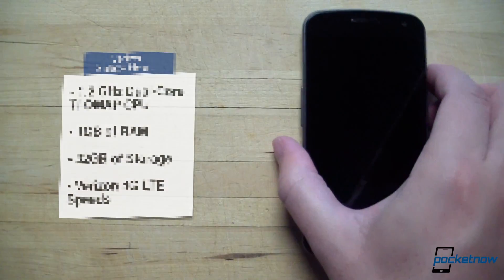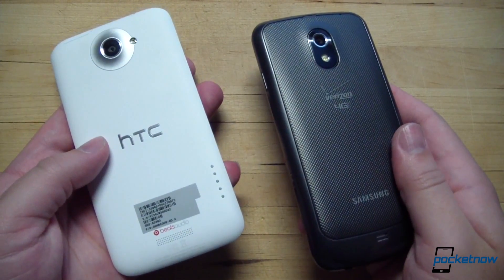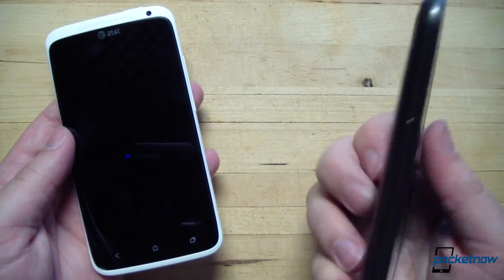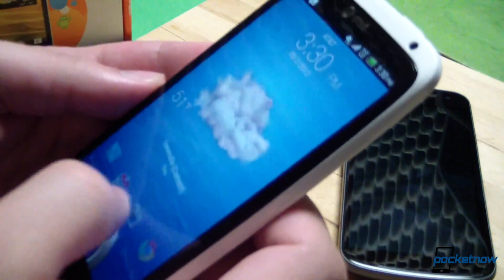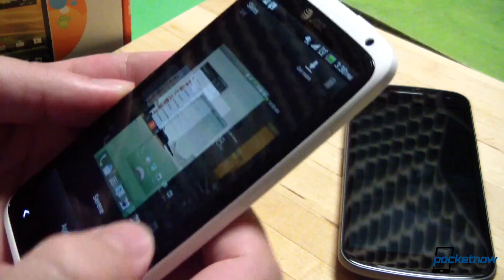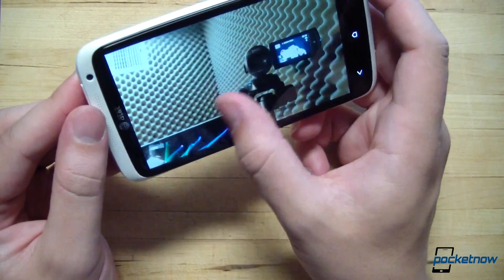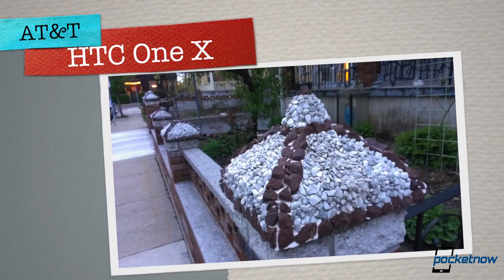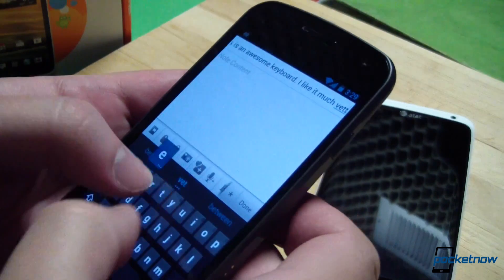AT&T HTC One X Vs. Verizon Galaxy Nexus | Pocketnow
Watch our video comparison of AT&T's new flagship, the HTC One X Vs. Verizon's Samsung Galaxy Nexus.

One of our contenders is Google's venerable mainstay of America's "most reliable," number-one, most-red-and-black wireless network; the other is a hot young upstart looking to steal the spotlight in the name of Big-Blue-number-two.

One bears a proud South Korean heritage, while the other is Taiwan's newest crown jewel! One built of plastic, one of different plastic polycarbonate! Who will claim the title of America's best LTE Android smartphone?

Well, maybe it's not all that dramatic ... but we definitely have things to compare. Things like build quality, display performance, and camera resolution. And how big an impact does Sense 4 have on Ice Cream Sandwich, anyway?

/android/verizon-samsung-galaxy-nexus-review

Follow Pocketnow on Twitter at @pocketnowtweets
Follow Michael on Twitter at @Captain2Phones